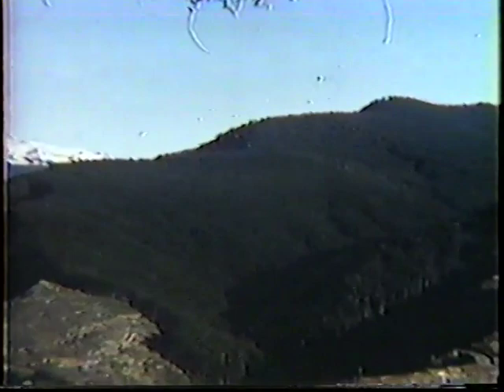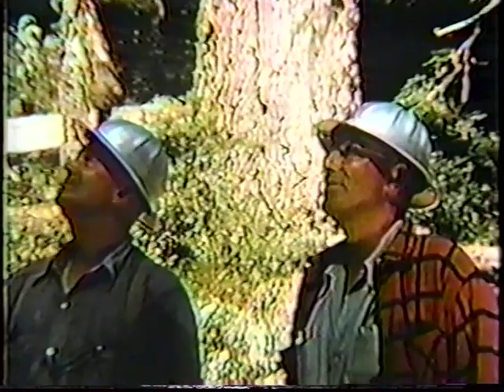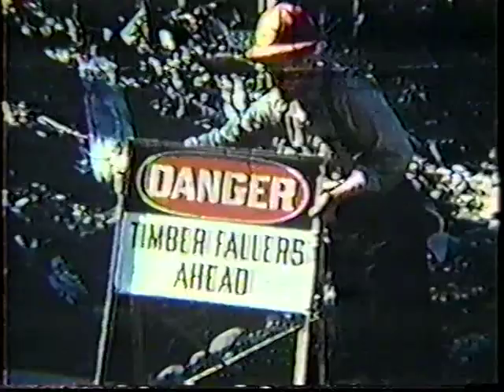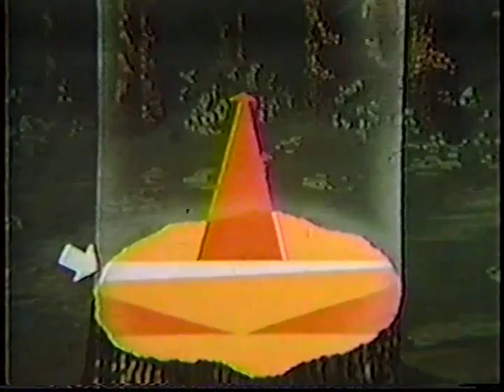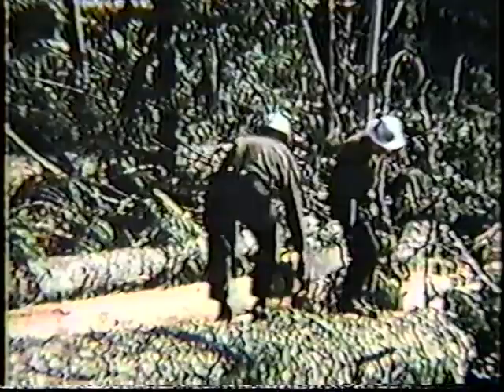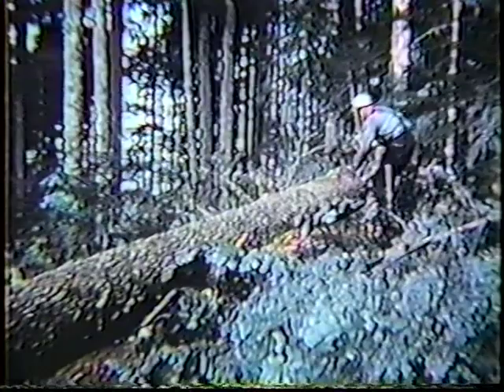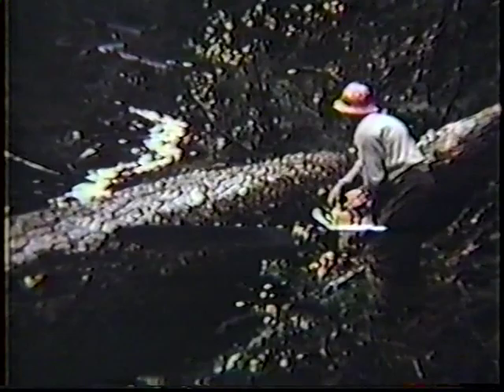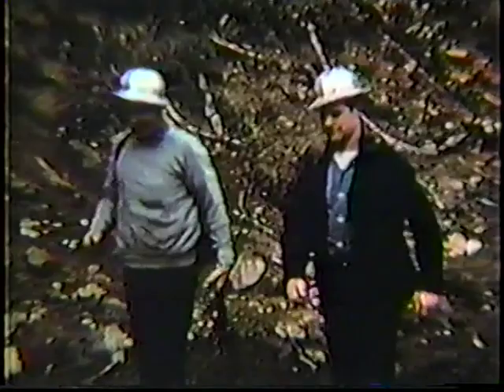Felling & Bucking Safety film 50's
here is a treat from the archives . some great footage of tree felling from the 50's and 60's